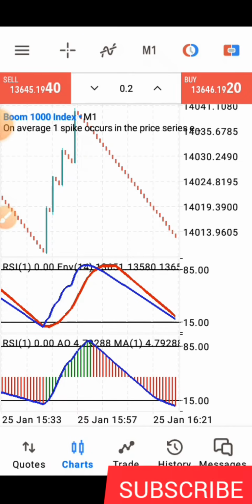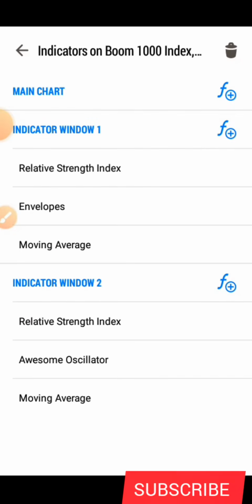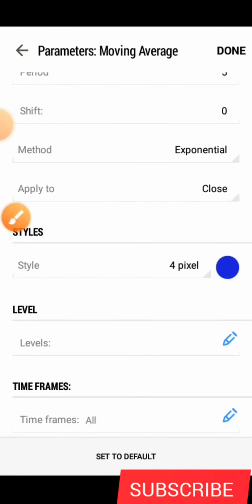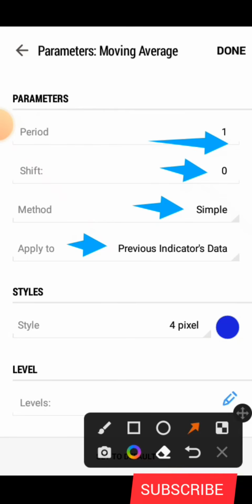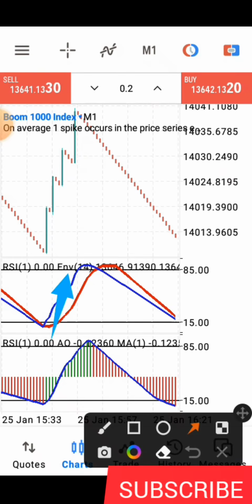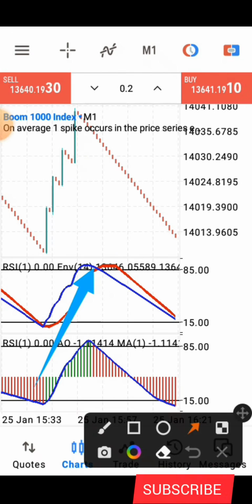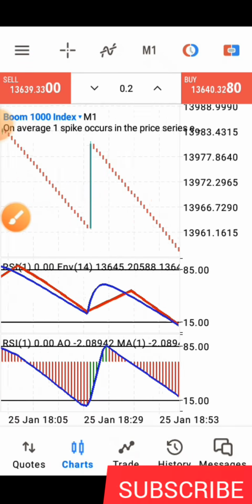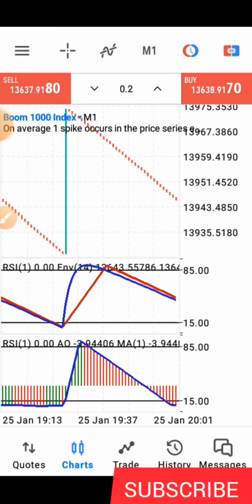🤑Latest Boom & Crash Strategy 2024 Version/ 99.9% Win Rate/ Never Blow Your Account Again.